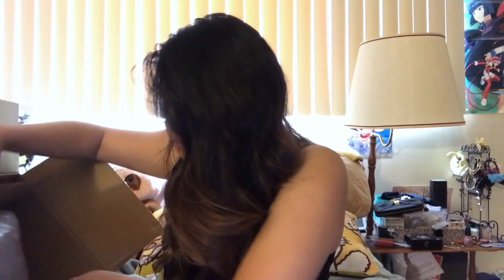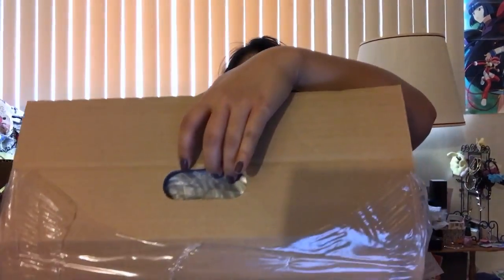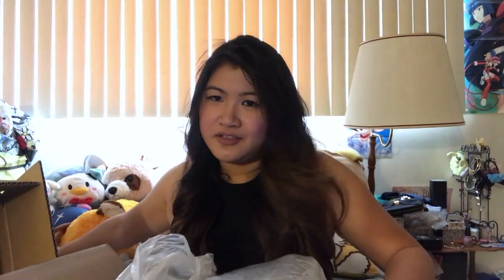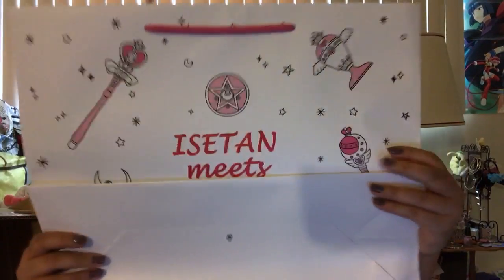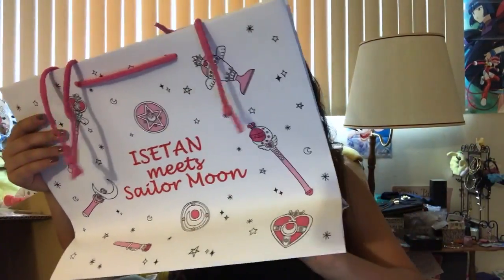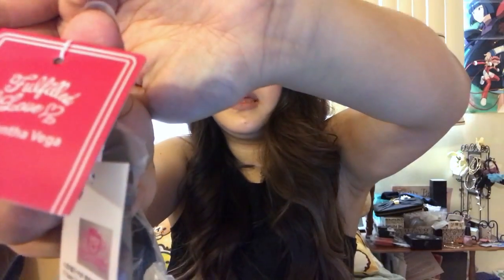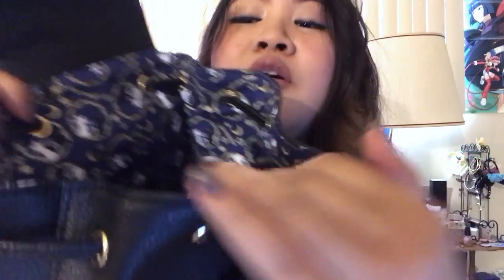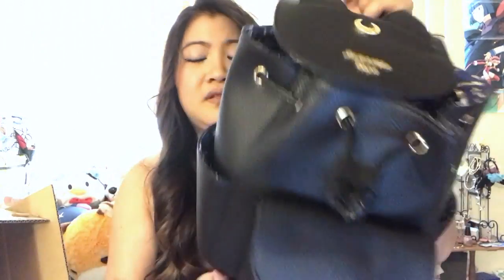Japan Haul #1: Sailor Moon x Samantha Vega Rucksack + FromJapan Review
Hi Everyone!

(◑‿◐) (◕‿-) (✖‿✖ )(-’_’-)(╥_╥) (╯_╰) (╯3╰) (o_-)